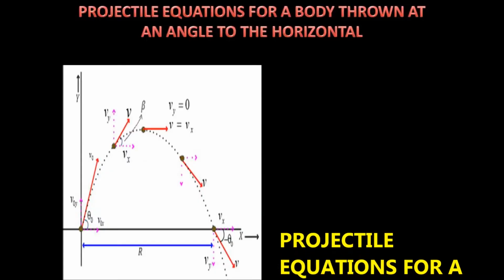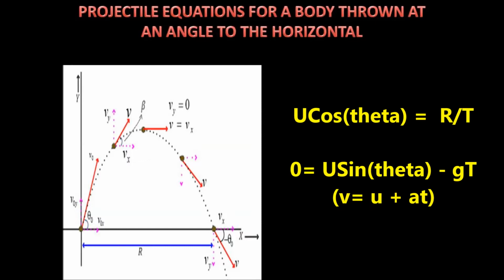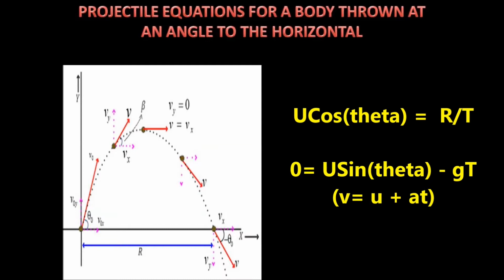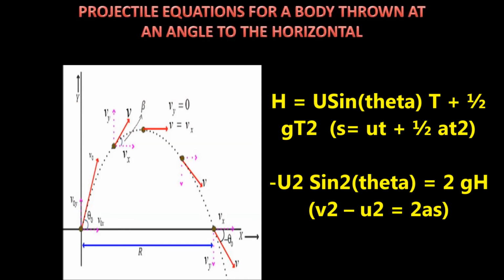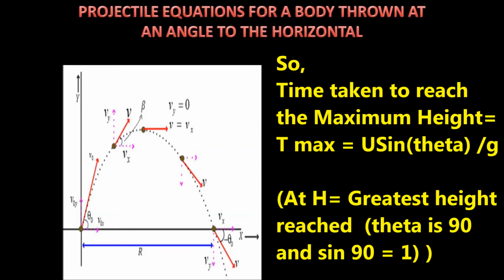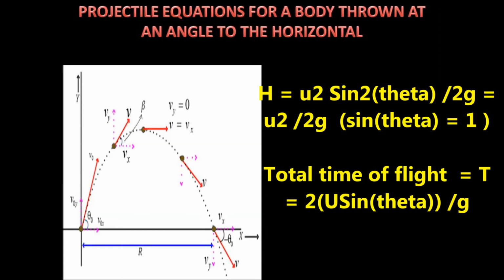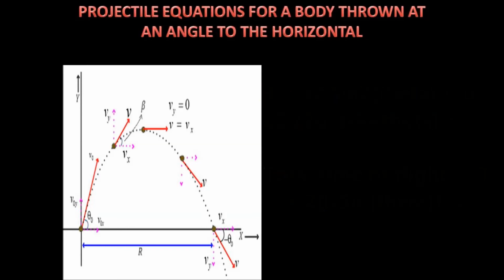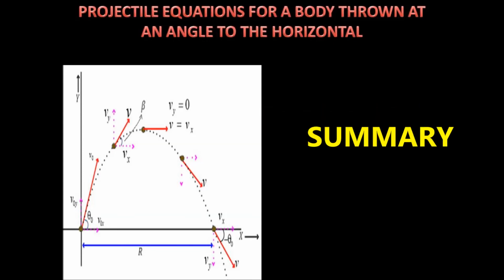PROJECTILES–2 (Master Advanced Physics)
(Picture-1 see website link)
Here the two motions are
Ucos (theta) in the horizontal direction
U sin(theta) in the vertical direction

UCos(theta) =  R/T

0= USin(theta) - gT   (v= u + at)
H = USin(theta) T + ½ gT2  (s= ut + ½ at2)
-U2 Sin2(theta) = 2 gH   (v2 – u2 = 2as)
So,
Time taken to reach the Maximum Height=
T max  = USin(theta) /g
( At H= Greatest height reached  (theta is 90 and sin 90 = 1) )

H = u2 Sin2(theta) /2g = u2 /2g  (sin(theta) = 1 )

Total time of flight  = T = 2(USin(theta)) /g

Equation of trajectory
Y = x tan(theta) – gx2/2u2Cos2(theta)